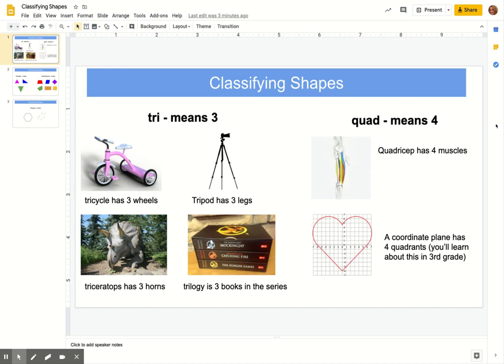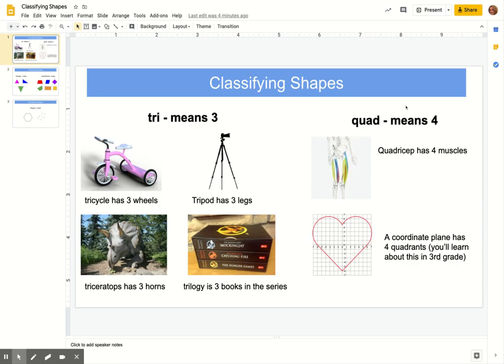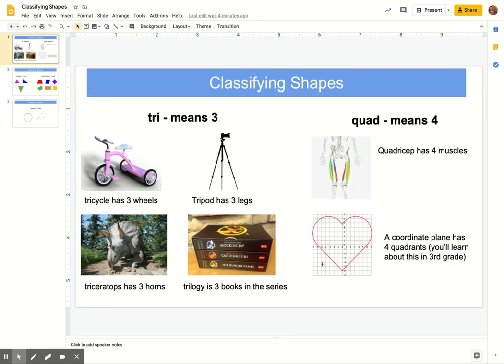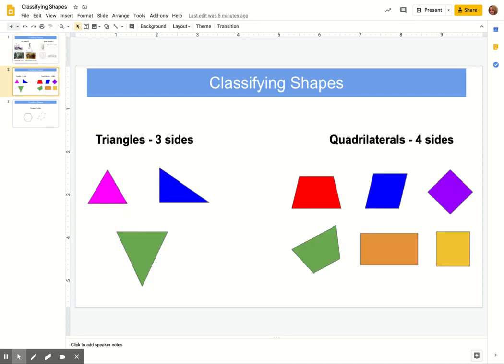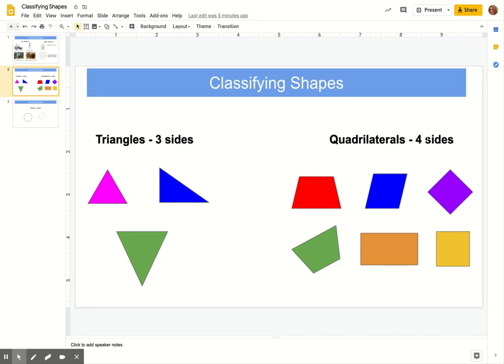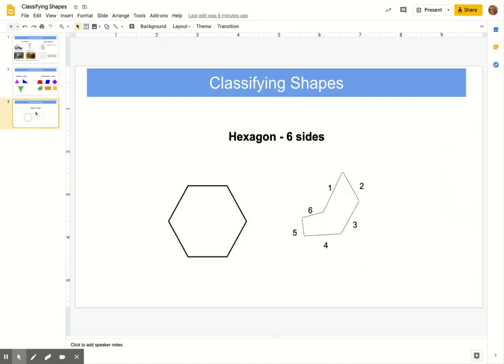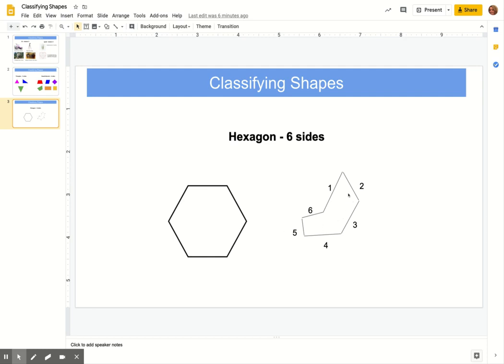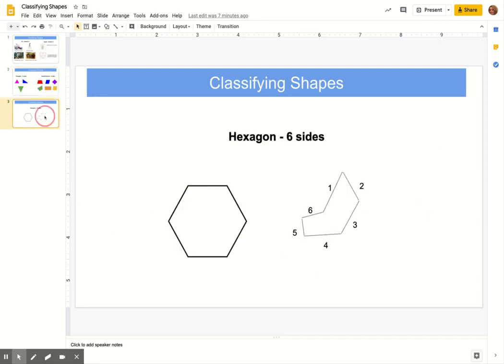Classifying Shapes - Google Slides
This video demonstrates the root words for tri, quad, and hex. It also provides example images to understand those prefixes. Then it discusses how to classify shapes into triangles, quadrilaterals, and hexagons based on the number of sides.